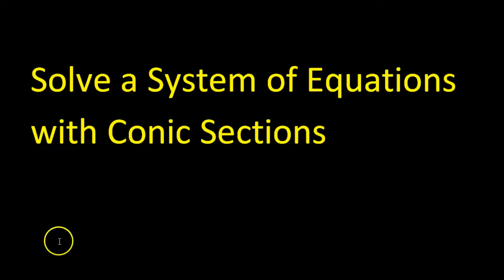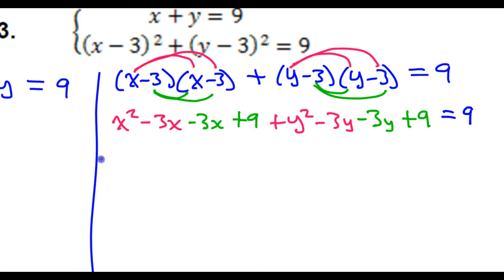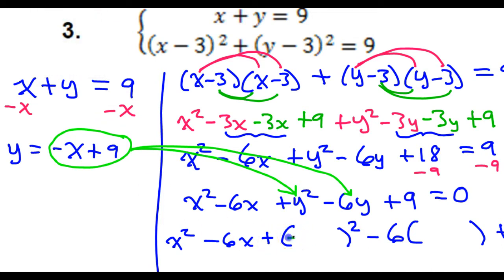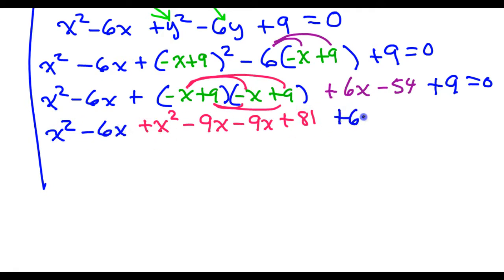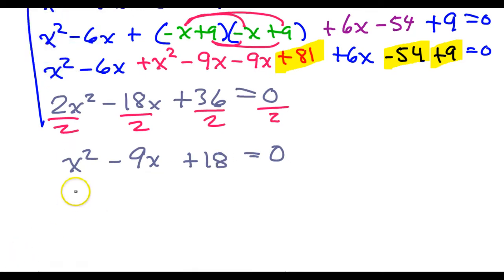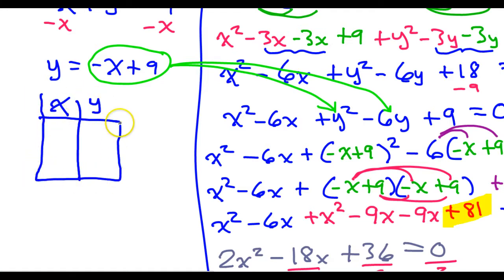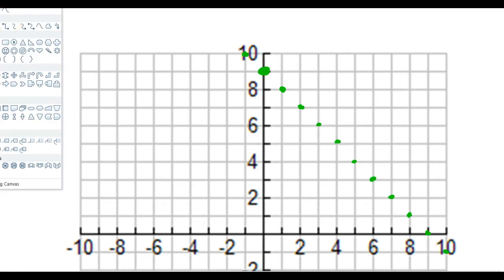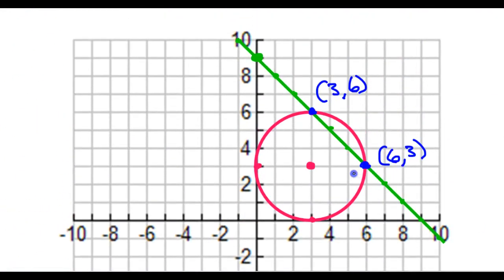Day 9 HW #3 System of Conics, Find the Intersection of a Line and a Circle